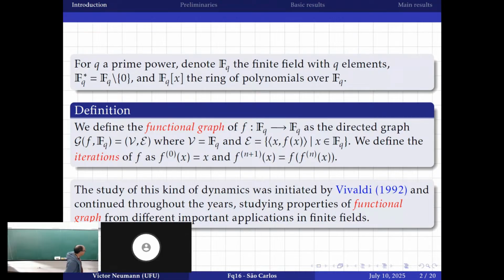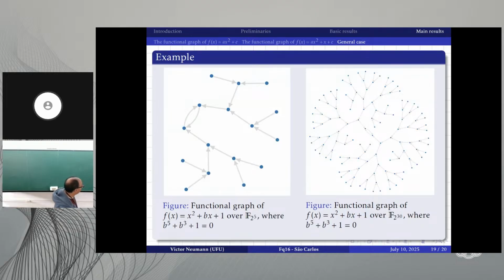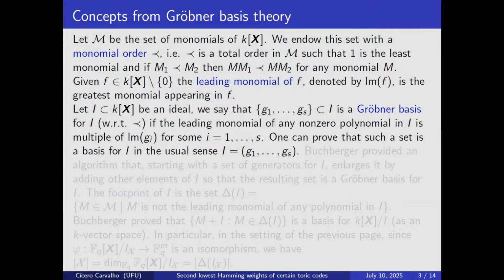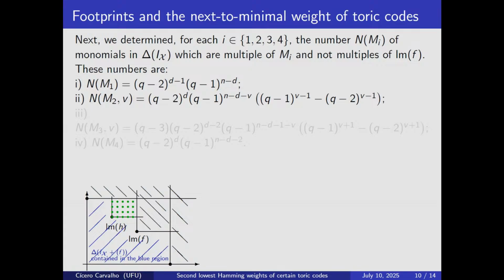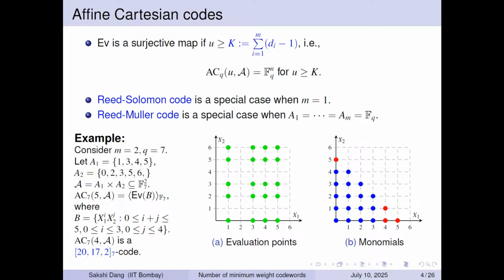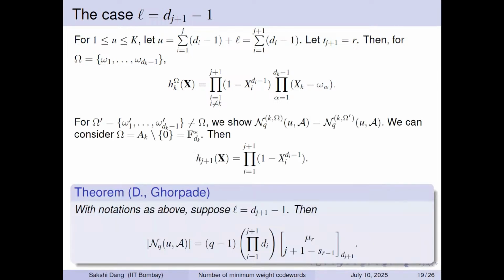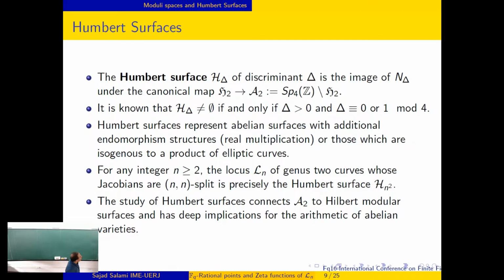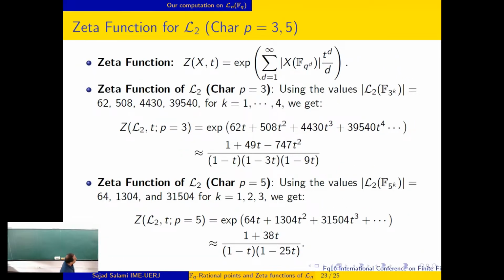Fq16 Conference 2025 – Talk Day 4 Morning – Room 5-003